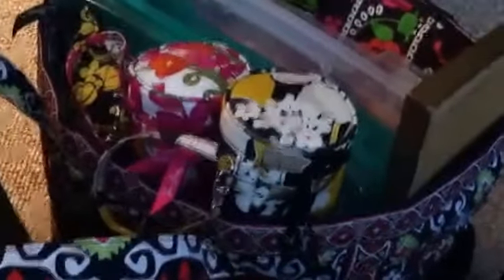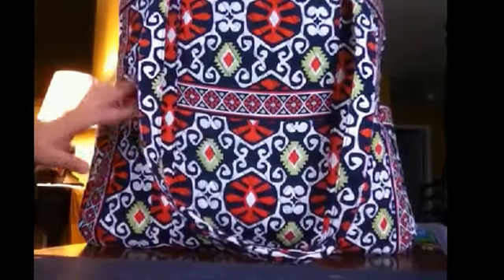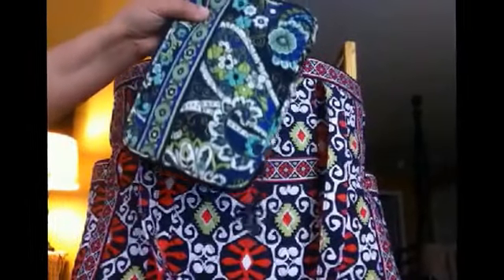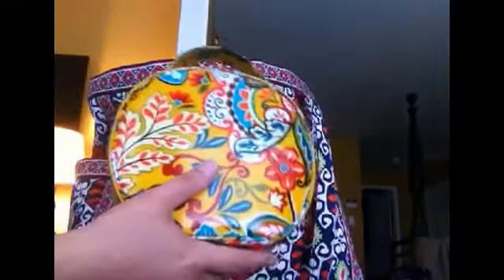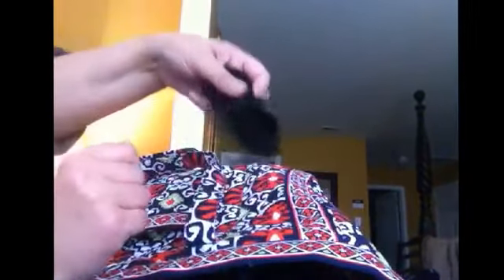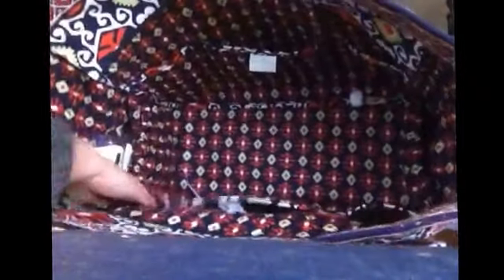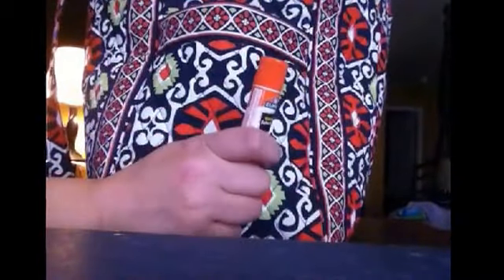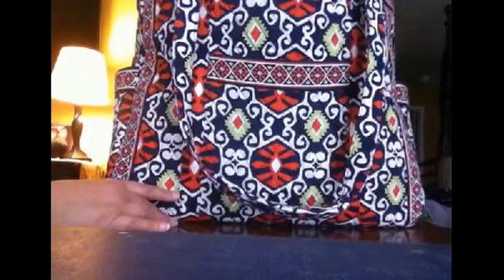Vera Bradley Bag of the Day. Get Carried Away Tote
Unpacking of the VB bag and brief review. This piece is in Sun Valley. I refer to the Ellie bag but what I really meant to say is the Miller bag in Ellie Blue.